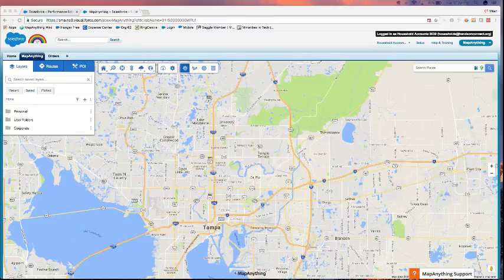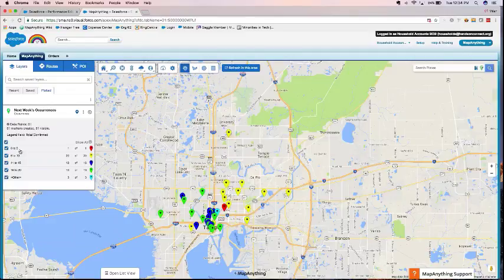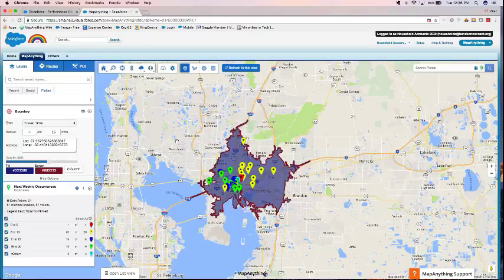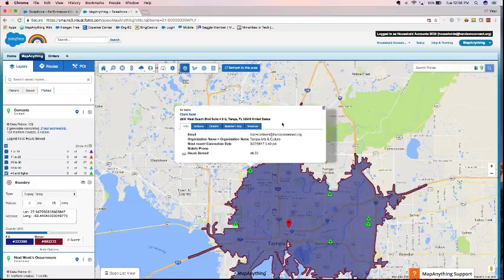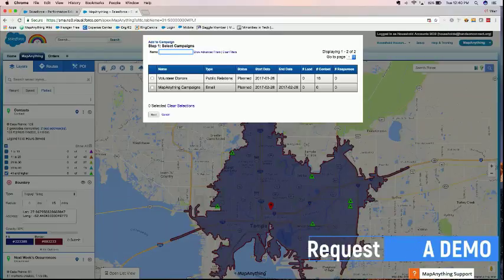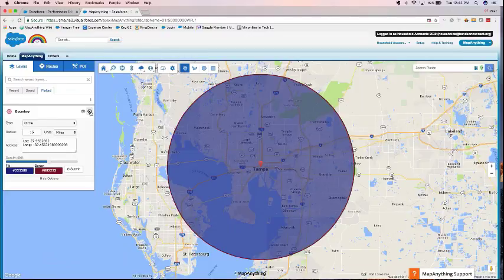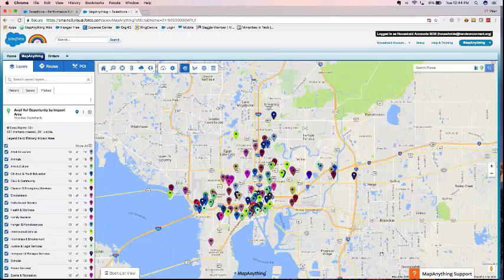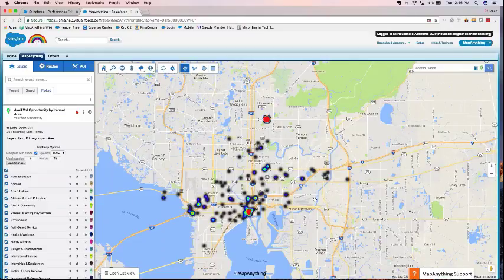HandsOn Connect: Connect Exchange with Map Anything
Check out our live DEMO: This is a HandsOn training on how you can integrate HandsOn Connect with Map Anything.

Using the Google API you can power your Salesforce data with Map Anything, so you can view reports in a mapped layer of opportunities, events, along with volunteer confirmed rates, travel time, proximity, etc.